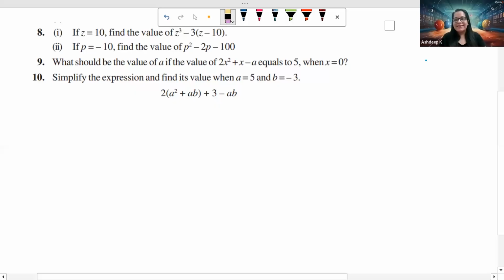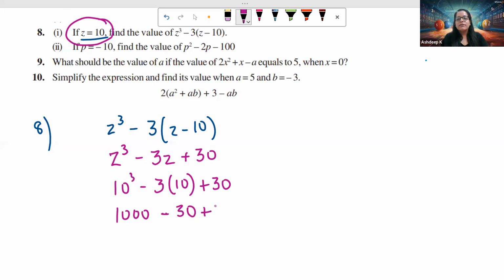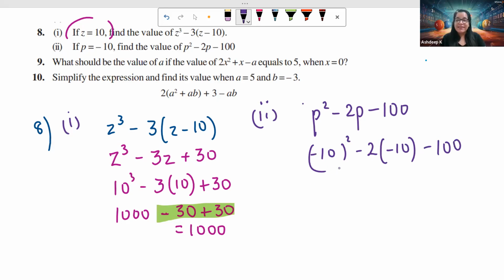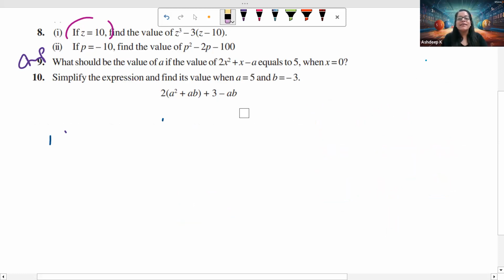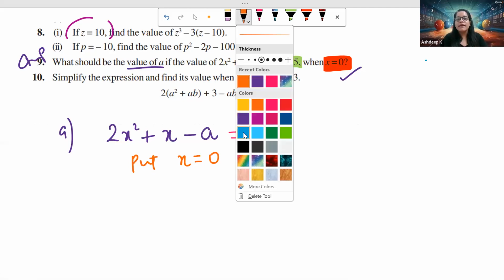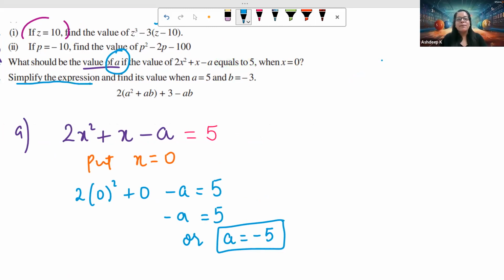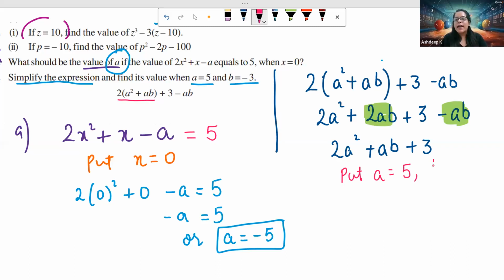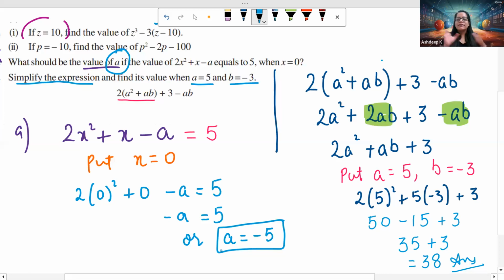Mastering Algebraic Expression Solving: Step-by-Step Exercise | Part 4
🔍 Unlock the Mystery of Algebraic Equations: Finding Values and Mastering Solutions! 🔍

Dear 7th-grade CBSE students, get ready to embark on a thrilling journey through the world of Algebraic Equations! 🌟 In this captivating course, you will unravel the secrets of finding values and solving equations with
precision and expertise. 💡
What You'll Learn:
🎯 Equation Essentials
🔢 Finding Values
➕ Solving Equations
🔐 Unlock the Potential